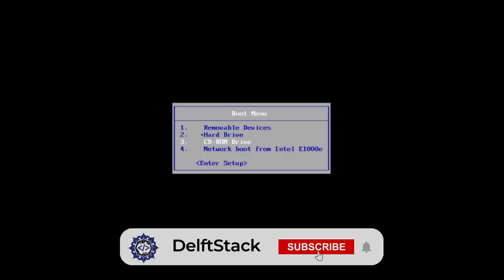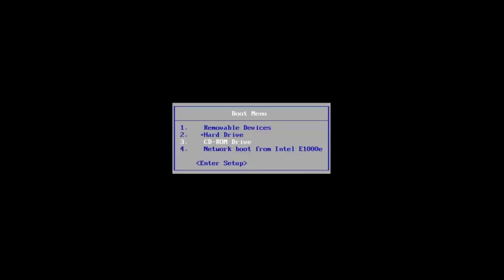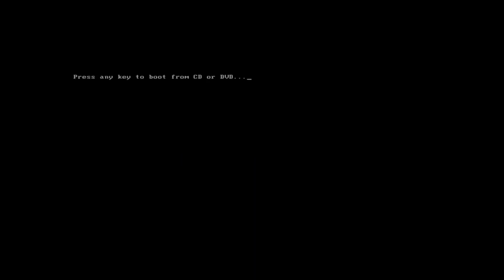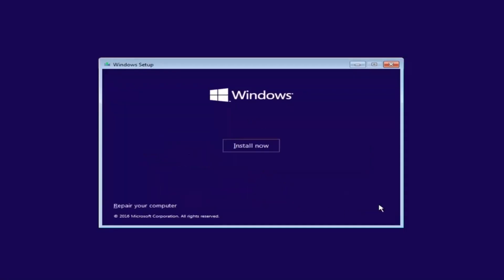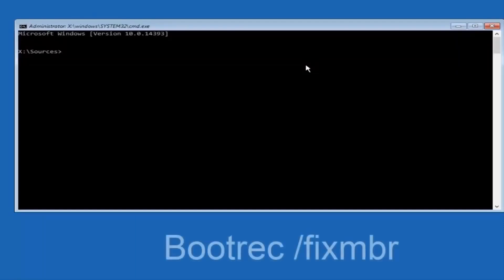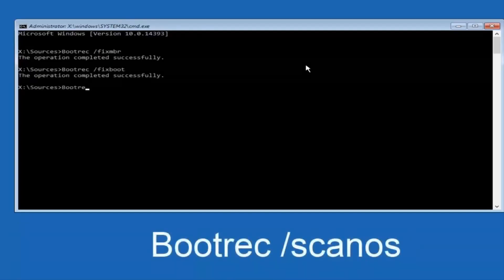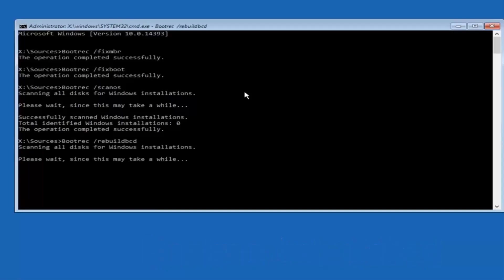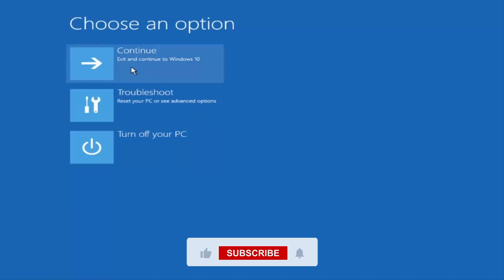How to Fix "Windows Could Not Update the Computer Boot Configuration " When Installing Windows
Are you stuck with the frustrating error “Windows could not update the computer’s boot configuration” while installing or upgrading Windows 10 or Windows 11? This video walks you through a simple and effective fix that helps you continue the installation process smoothly — no advanced skills needed.

✅ Whether you're doing a clean install or an upgrade, this guide will get you past the error and back on track.
🔑 What You'll Learn in This Video:
* Why the boot configuration error appears during Windows installation
* How to boot from USB or DVD properly
* How to use Windows Setup to access repair options
* The exact command prompt steps to fix the issue
* How to resume Windows installation without further errors

⏱️ Timestamps:
00:00 – Introduction
00:15 – Creating or using a Windows installation USB/DVD
00:32 – Booting into the boot menu
01:12 – Navigating Windows setup
01:19 – Accessing Repair tools
01:35 – Opening Command Prompt
01:48 – Running bootrec /fixmbr
02:02 – Running bootrec /fixboot
02:18 – Running bootrec /scanos
02:39 – Running bootrec /rebuildbcd

* Saves time by solving a common install error quickly
* Uses only built-in Windows tools
* Ideal for both beginners and experienced users
* Works on both Windows 10 and Windows 11 systems
* Straightforward instructions with step-by-step guidance